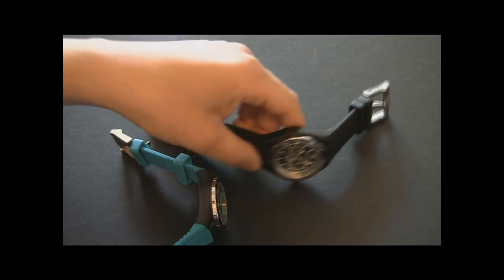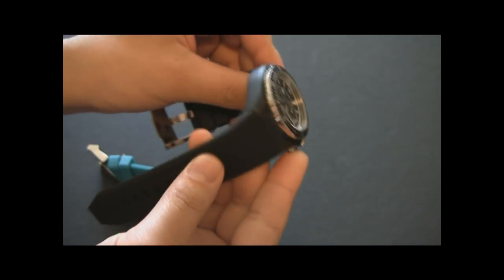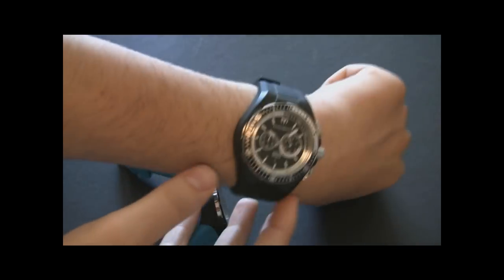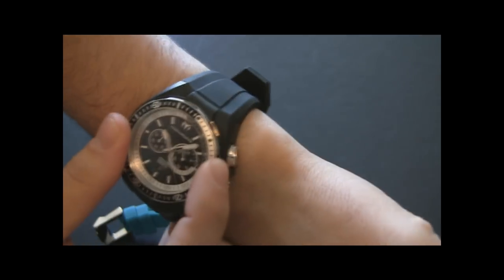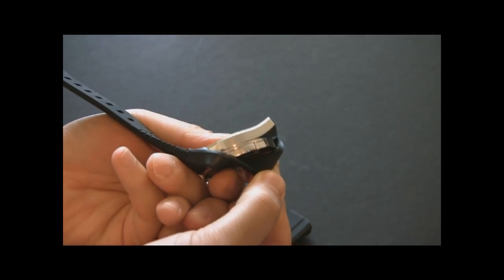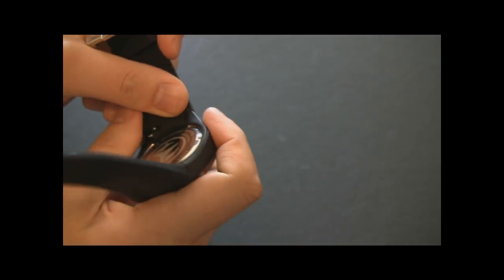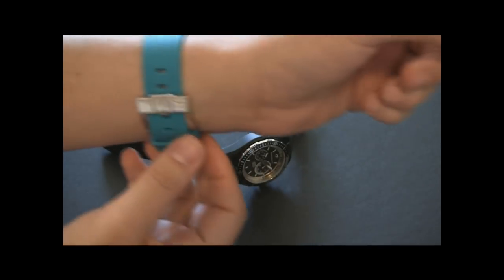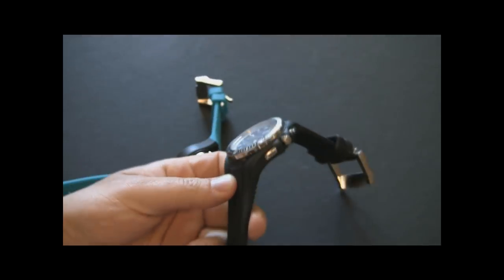TechnoMarine Cruise Sport Watch Review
Checking out the 45mm chrono and 40mm three hand versions of the new for 2010 TechnoMarine Cruise Sport watches. See the full review @